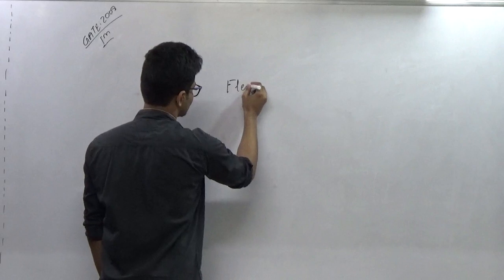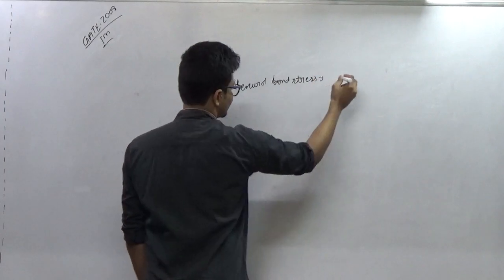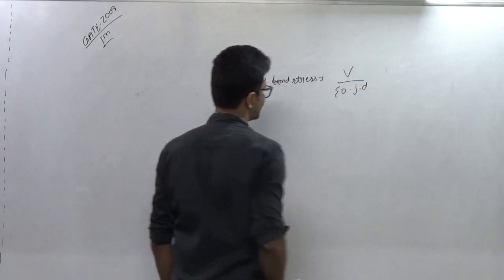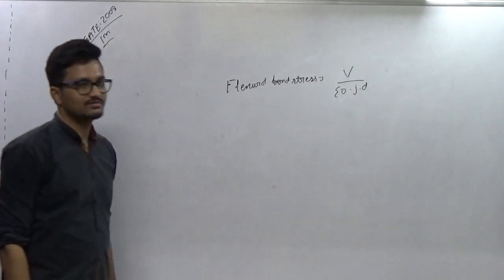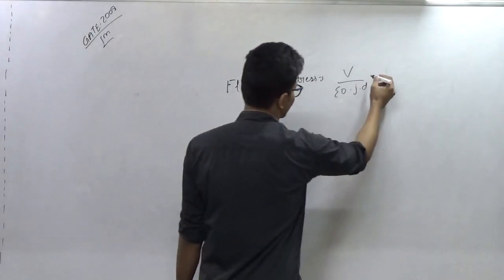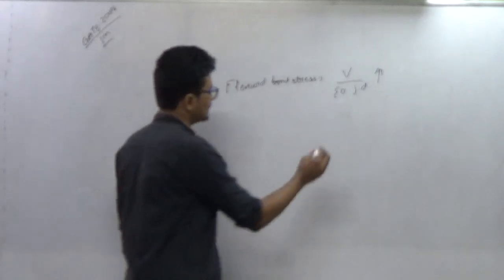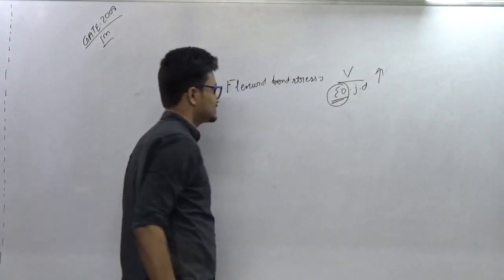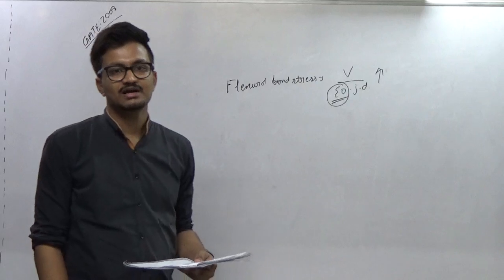Civil Engineering - Concrete Structures – GATE Question 34